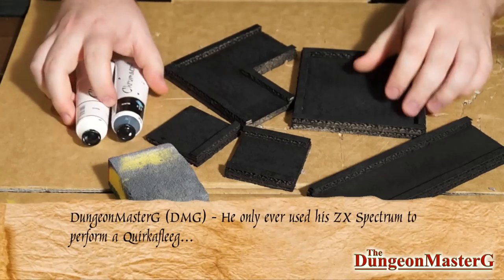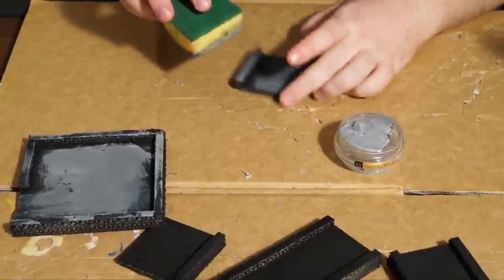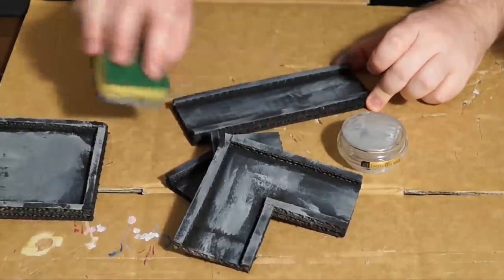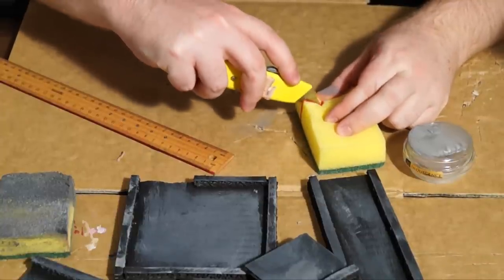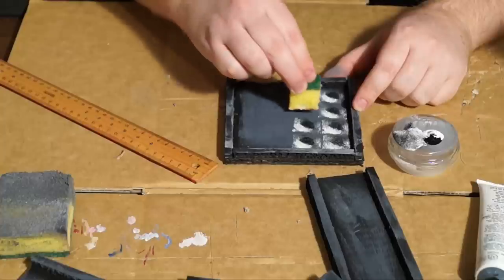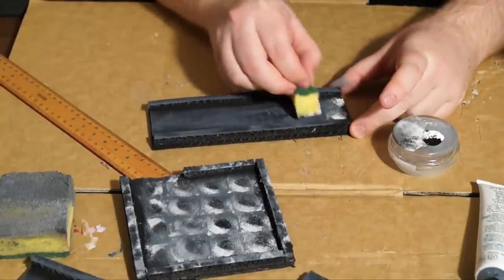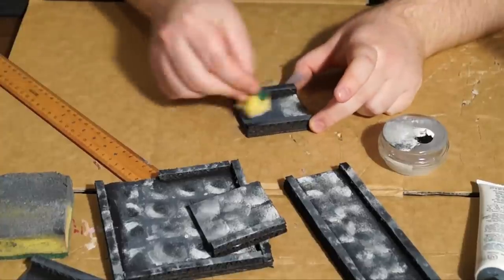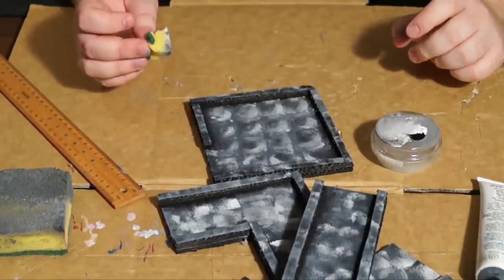Painting basic stone work on modular dungeon tiles for D&D and Pathfinder DMG#004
DungeonMasterG shows how to paint basic stone pattern on cheap home made modular dungeon tile terrain made of carboard. For use in role-playing games like D&D and Pathfinder.

industrial, and educational video, print projects, multimedia, games, and the internet, as long as the Stock
Files have been incorporated into any work with substantial value added by you.)